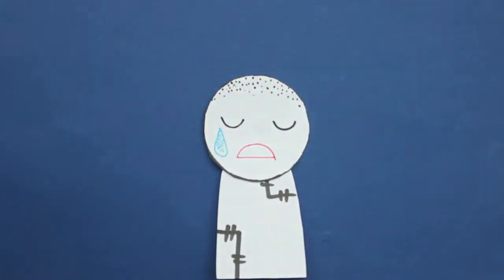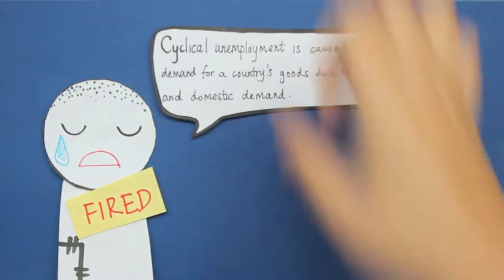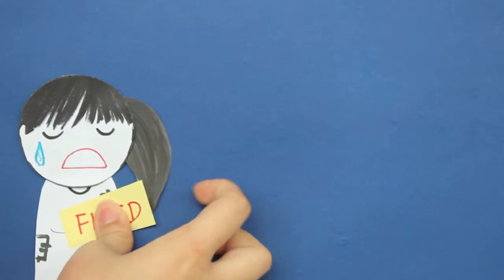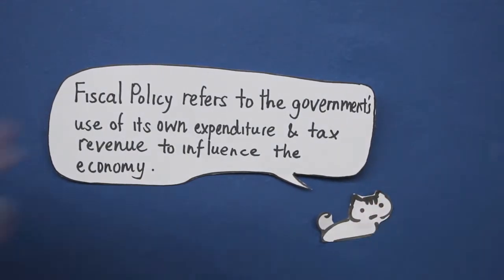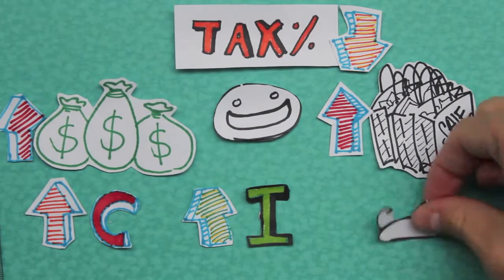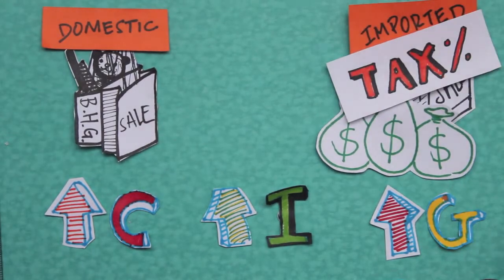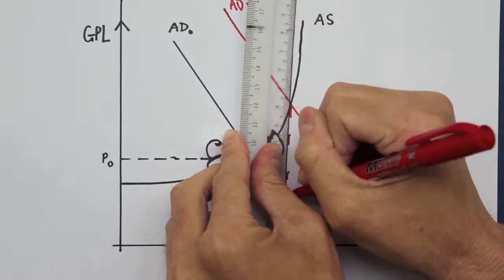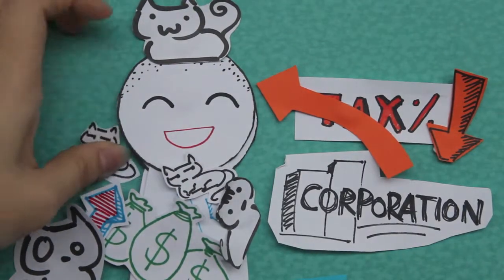1232_H2_V47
How does FP help to reduce unemployment?